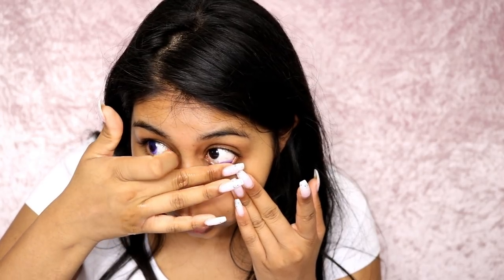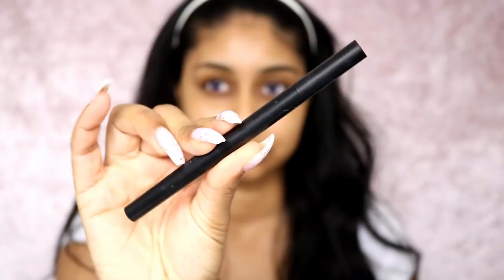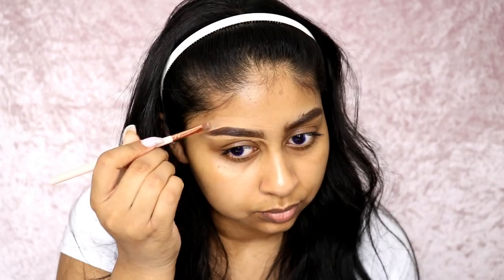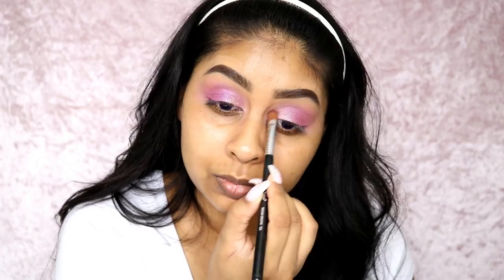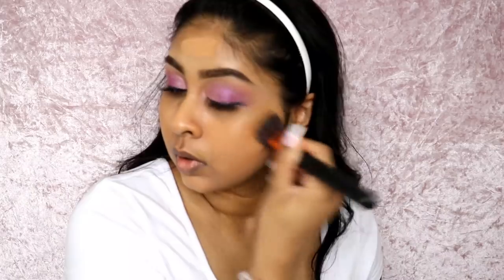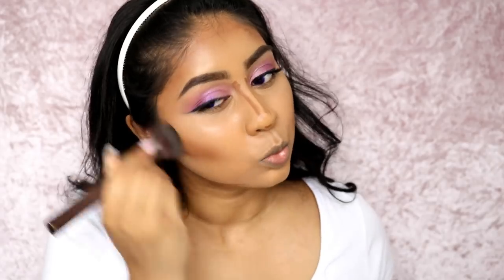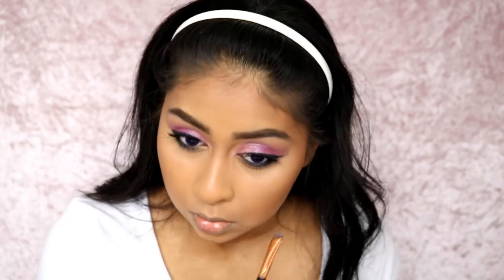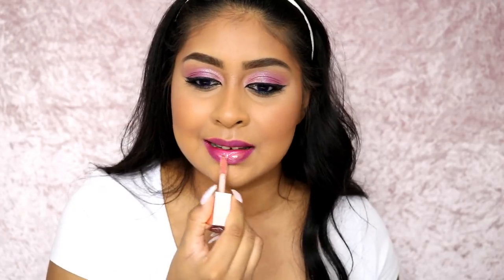RECREATING MY MUM'S MODELLING PHOTO FROM 20 YEARS AGO!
PRODUCTS USED:

BROWS
SLEEK BROW STYLIST - DARK

EYES
NYX EYESHADOW  - VOLATILE

FACE
MAKEUP FOREVER ULTRA HD FOUNDATION -Y445

LIP

Anouchka10